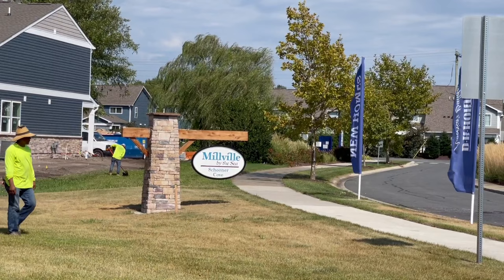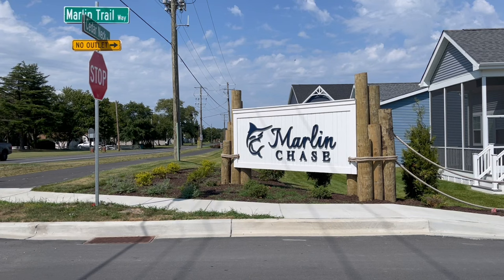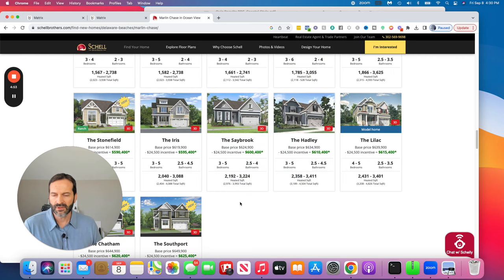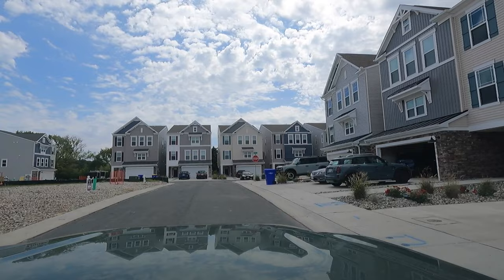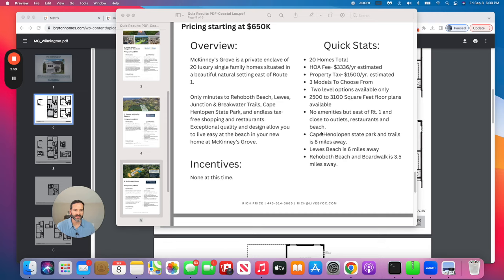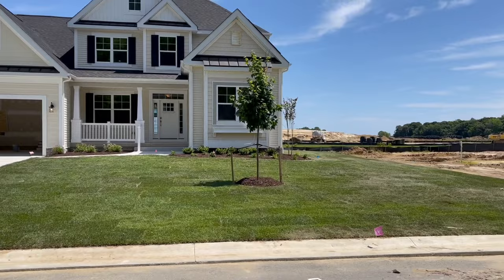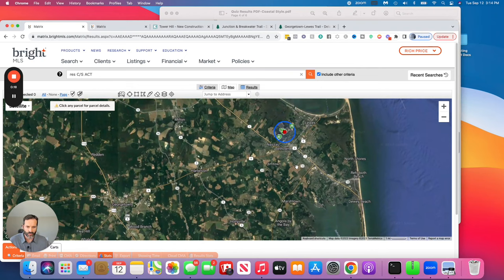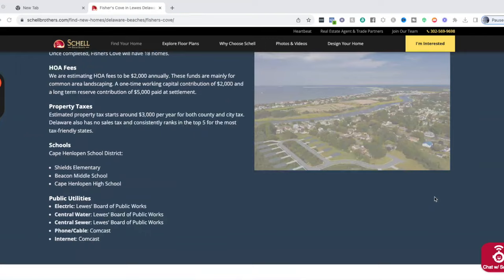Top 7 New Construction Communities in Coastal Delaware Explained- 2023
Free Quiz- I put together a easy quiz to help find out what your Coastal Delaware New Construction community Quiz Type is?

If you are thinking of relocating or investing in a new construction home in Coastal Delaware, this video will reveal the top seven new build home communities I hand picked by the beach. I give a quick rundown of everything you would want to know if moving to the Coastal Delaware area with location, things to do, amenities, taxes, price points and builder info.

If you are looking for a new construction home in coastal Delaware, I would be happy to help in this challenging market and show you around the area to find the best community that fits you. Builders allow you to have representation to look out for your best interest while going through the process of purchasing, financing and building your new home. I'll be your trusted eyes and ears here at the beach.

Get all the latest news on local events, restaurants I'd recommend, things to do and real estate here at the beach in real time with joining my email community.

My specialties include:

Short Term Rental Investments (STR's)
Secondary Vacation Homes
Luxury Waterfront Properties
Residential Real Estate Flips/Remodels
Estate Home Sales
New Construction Purchases
Relocation

Rich Price is a local Maryland and Delaware Beach Real Estate Agent and marketing expert that helps people sell their home for more money in less time, buy the perfect vacation home and invest in real estate here at the beach. I live, work and play here at the beach so I have vast knowledge of the different surrounding areas, communities and condo buildings.

Looking to sell? I focus on your goals, type of property and will put together a paid highly targeted marketing strategy (Online and Offline) to find your most opportune buyer which brings more exposure to the right people and more offers to get the best deal to net more money. Quality over quantity.